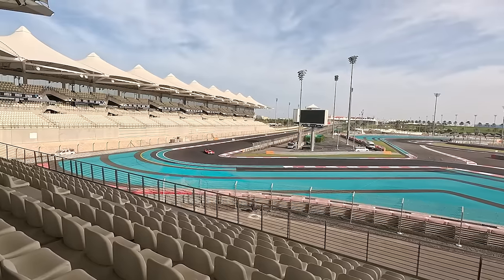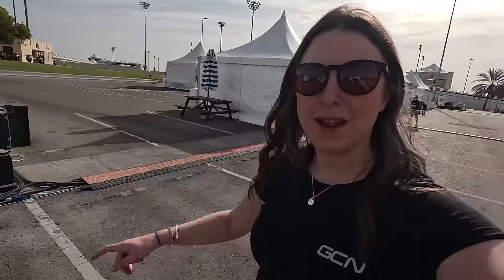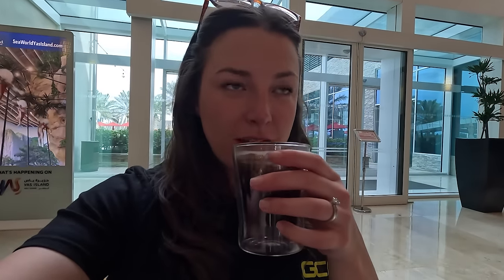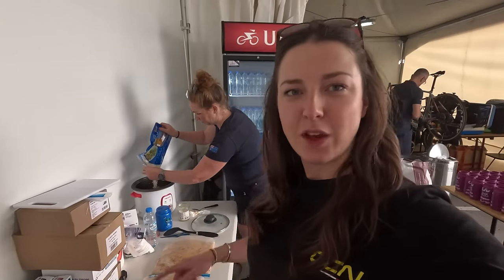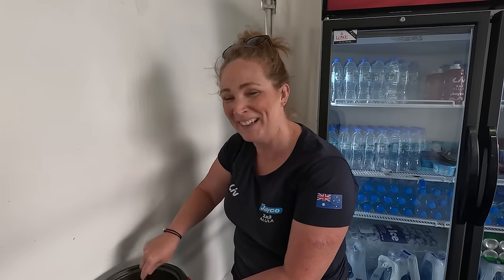Behind The Scenes Of A Pro Cycling Tour | UAE Tour 2024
Manon took a trip to the UAE World Tour where she looked into the hottest world tour bike tech and how the pros prepare for race day. She managed to vlog some exclusive behind-the-scenes footage, taking you through the team tents and capturing a day in the life of a GCN presenter.

00:00 Intro
01:40 Day 1
04:48 Team tents and bike mechanics
06:45 Day 2
9:02 Pro bike cleaning

Useful Links:
Everything Cycling. All In One Place

Can you believe the number of bike washes? 🧼

The Main Event - Matt Large
Ay Amor - Caro Luna
Beauty - OTE
Bell Ding - SFX Producer
Bourbon Street Blues - El Flaco Collective
Deviled Egg Trays for Deviled Egg Days - Jobii
Infatuation (Instrumental Version) - I'MIN
Lagom
Lose Control Now - FLYIN
Lost Traces - Phello
Rain Anthem - Johan Glossner
Slow Food Jam
Sonic Raindrops - Rebecca Mardal